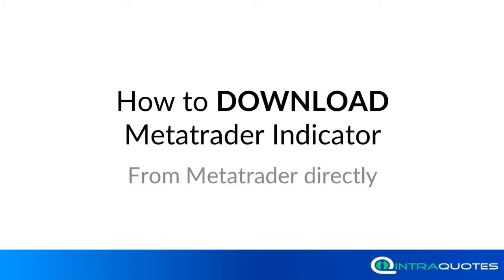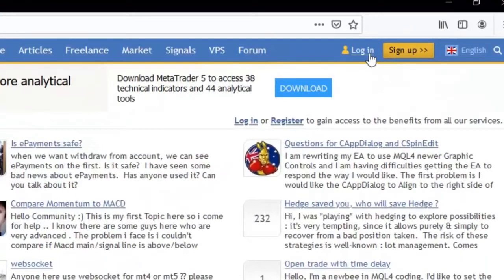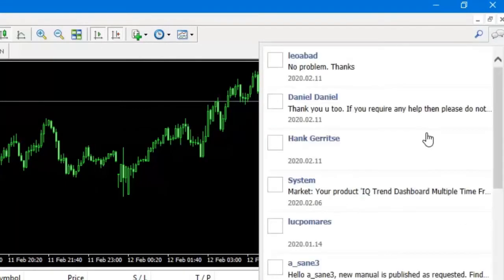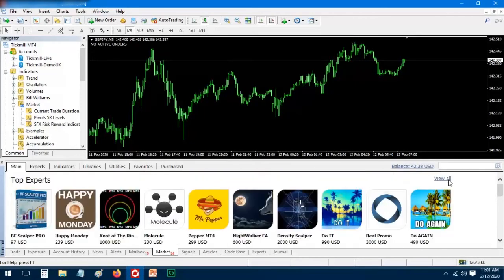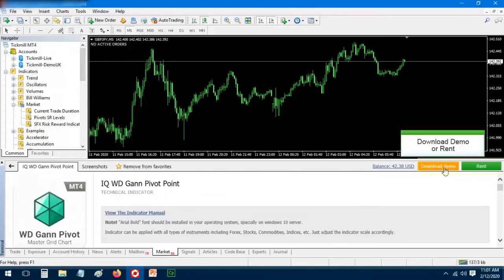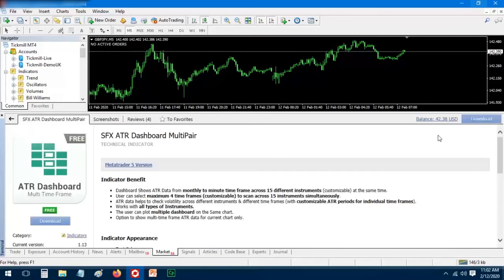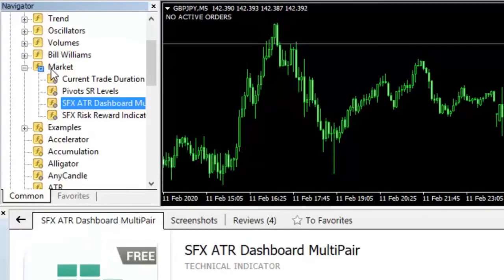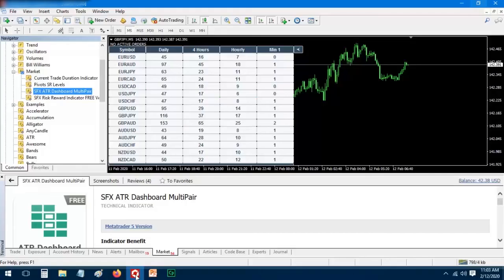How to Download Indicator From metatrader Marketplace forextrading mt4 mt5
Step-by-step guide for beginners, on how to download forex MetaTrader indicator directly from the MetaTrader software marketplace. The same process can be used for downloading automatic systems, robots, scripts & libraries.

First register for a mql5.com account, then log in to your MetaTrader. Open the marketplace tab from the bottom terminal. From the marketplace, you download your preferred indicator/expert advisor. Downloaded indicators will be automatically stored in your MetaTrader platform, also attached to your mql5 account. So that you can access your purchased or downloaded indicator from any device.

Regulation:
Access to or use of IntraQuotes products or services is restricted by local regulations in some countries.

IntraQuotes is an independent platform that provides traders with unbiased reviews and comparisons of various brokers. Traders are solely responsible for their own decisions and actions when choosing and trading with any broker. IntraQuotes disclaims any liability for any damages or losses that may arise from using the information in this video.